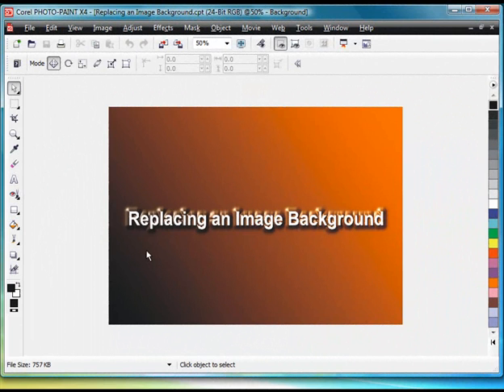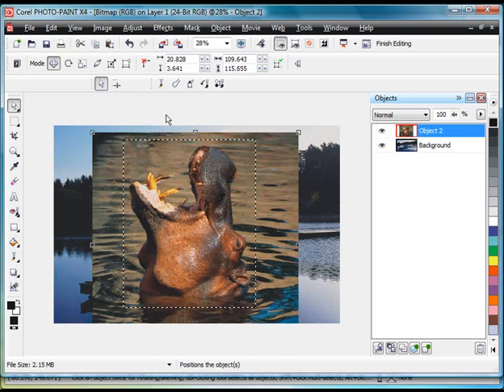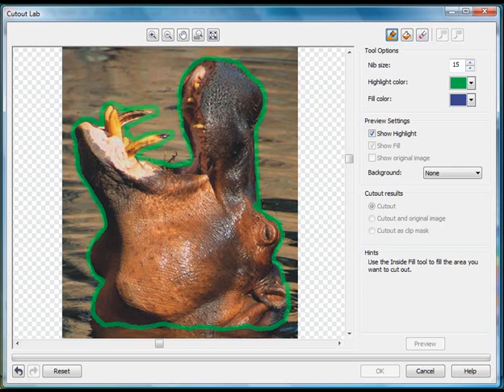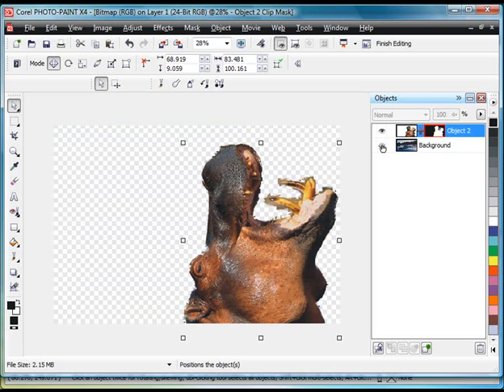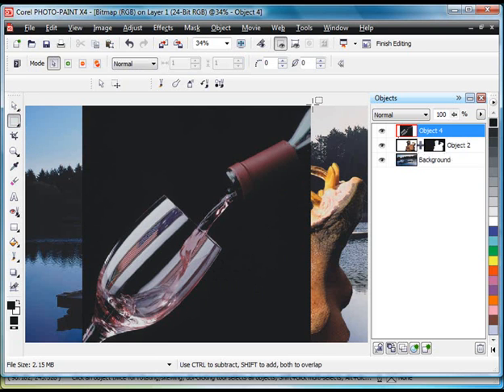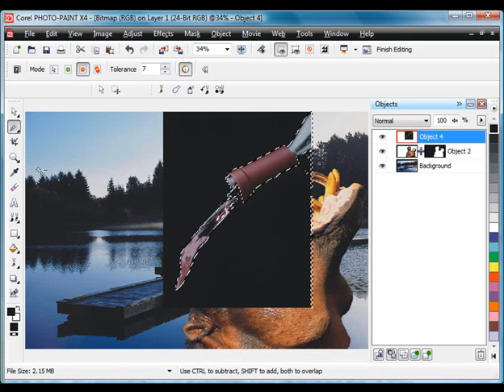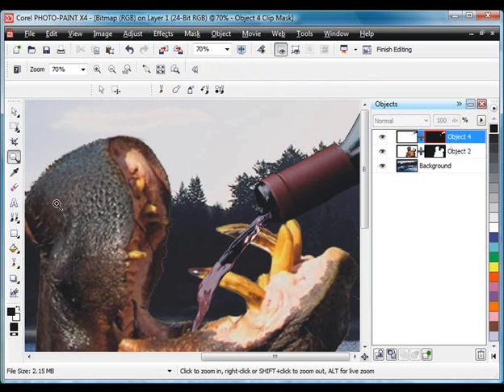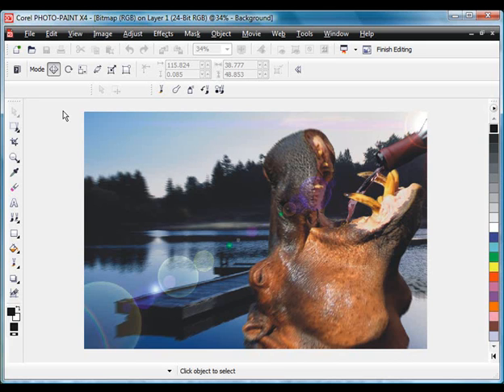Replacing an image background